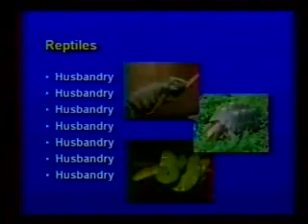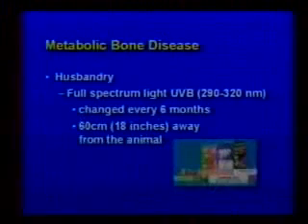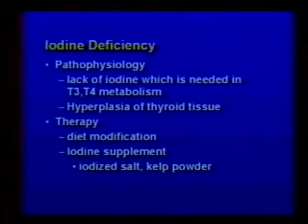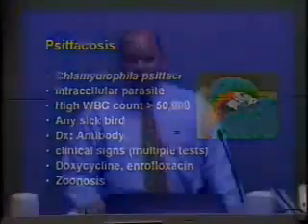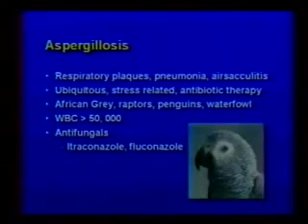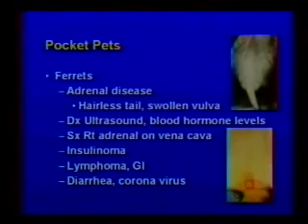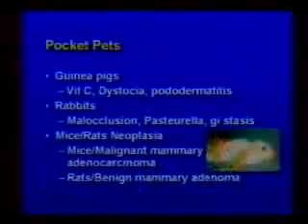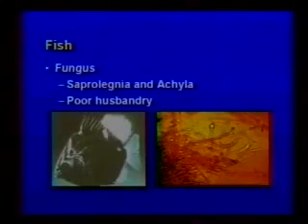Exotic animal diseases (NAVELE review series)